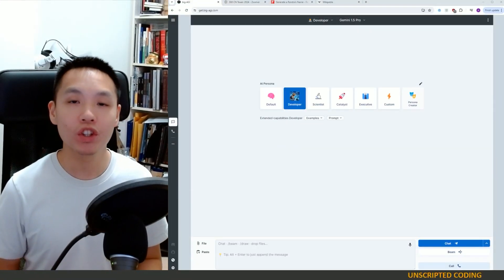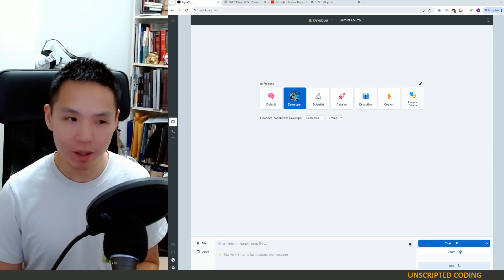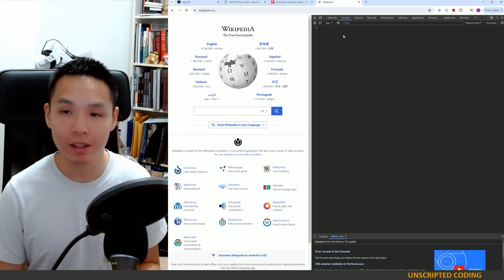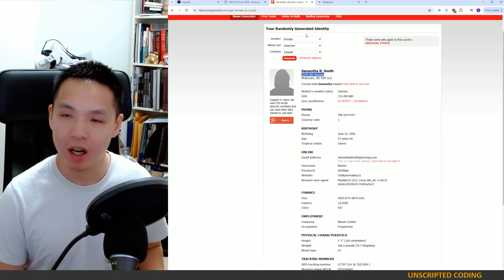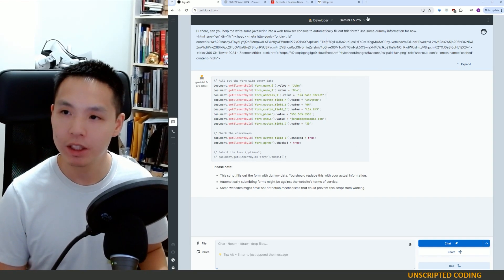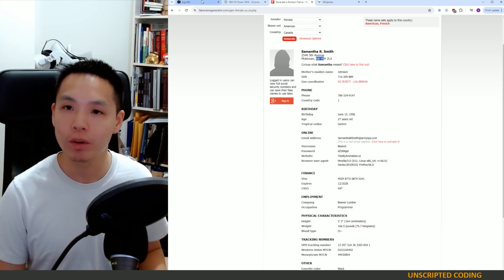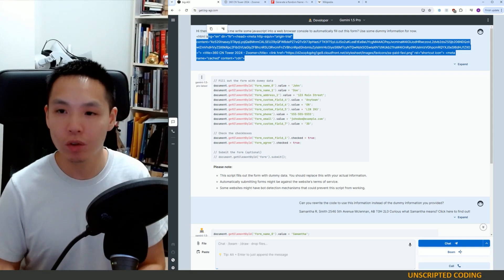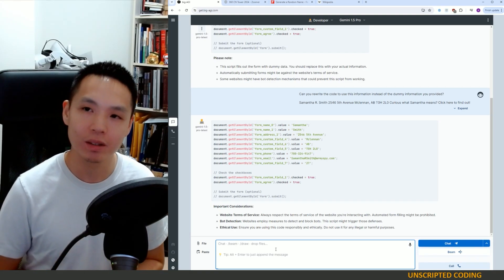Automate your browser with AI! Using your browser console! | Unscripted Coding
When it comes to using AI chatbots, a few tricks can go a long way.  In this episode, we're talking about web browser consoles and JavaScript.  If you want AI to interact with your browser to automate some tasks, this is the way to go!